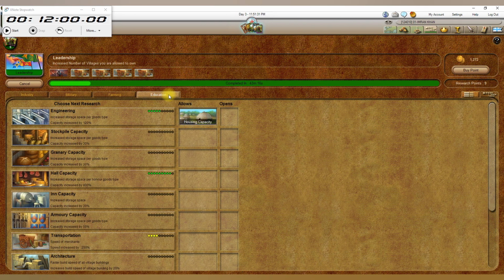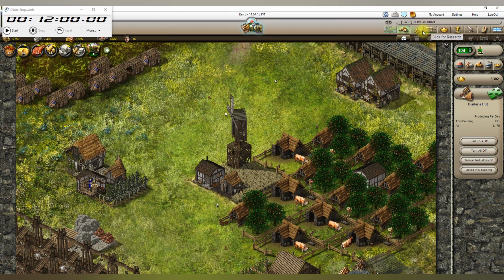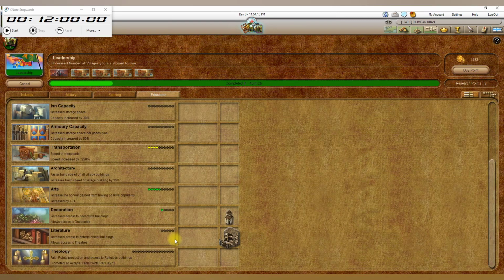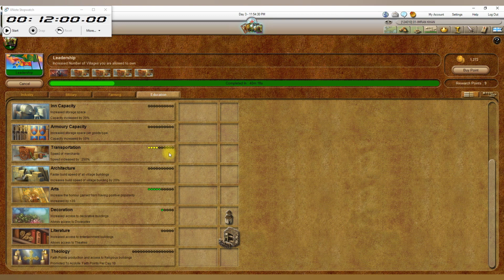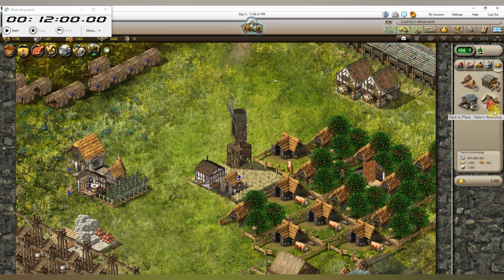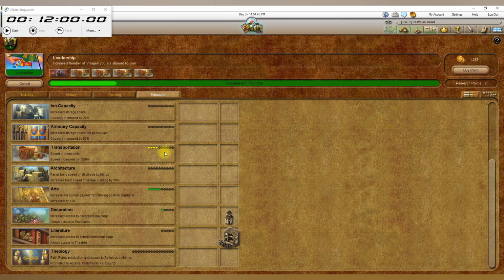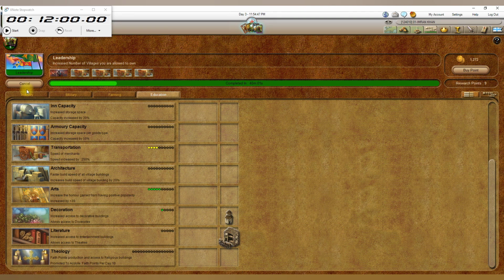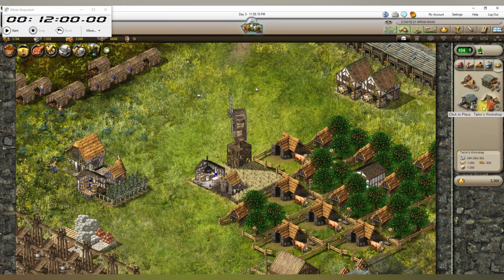Stronghold Kingdoms Guide Part 2 |What researches to do | Day 3 GC 9